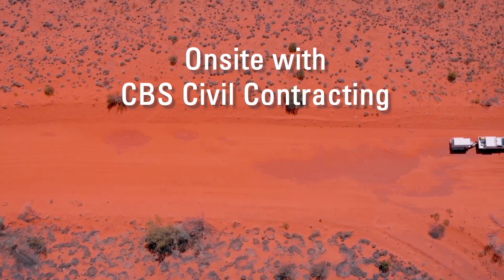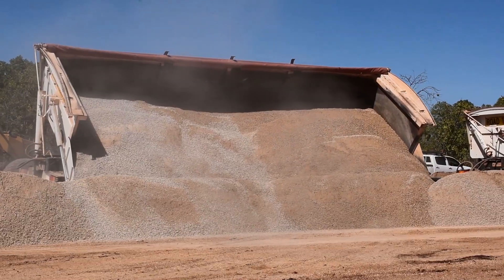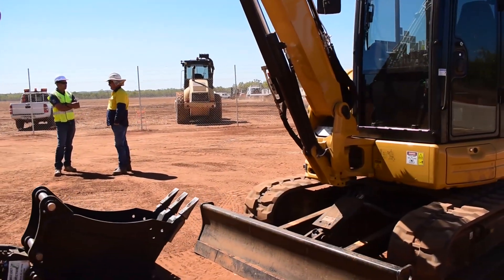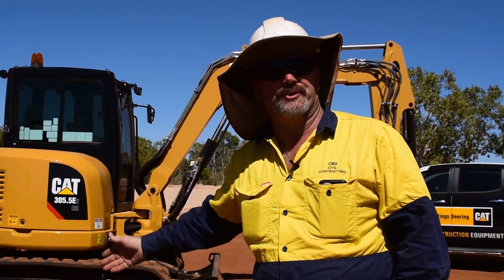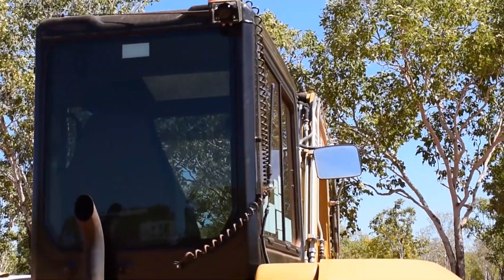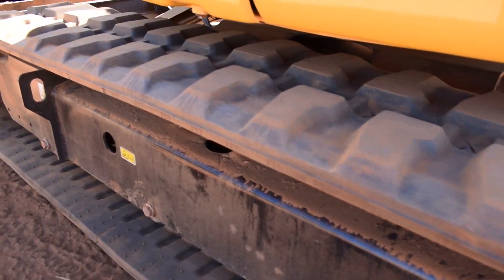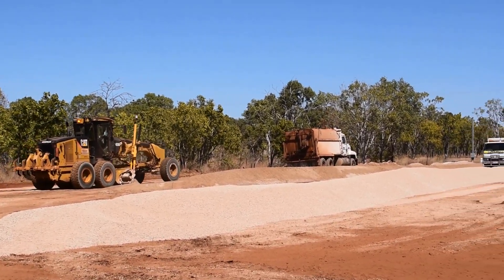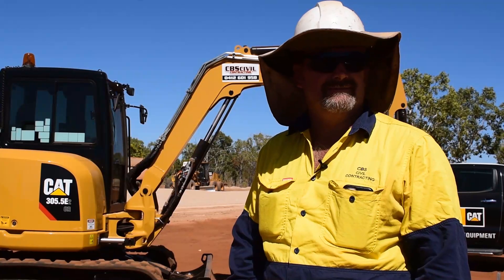Working on the Katherine Solar Farm with the new 305.5e2 CR Cat Excavator.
Having recently purchased a new 305.5e2 CR Cat excavator to work on the Katherine Solar Farm project, David Lloyd says that these machines outperform the previous 305’s and will be essential to meeting the demands of this project.